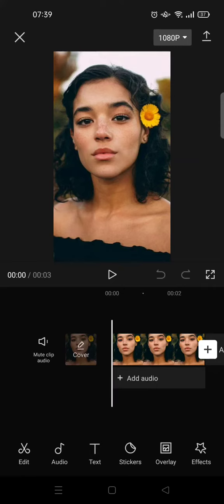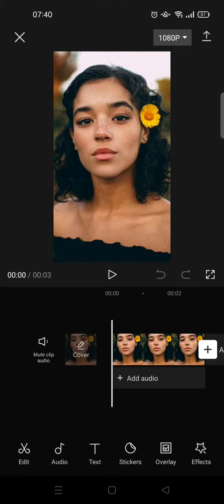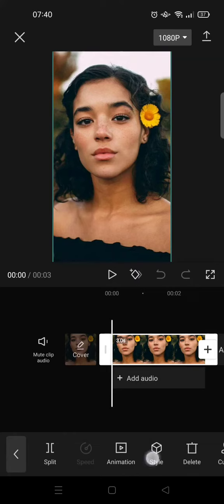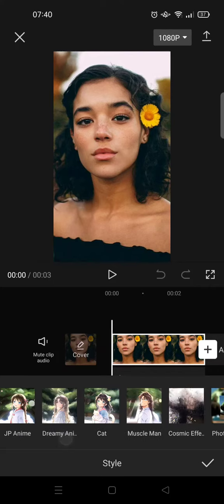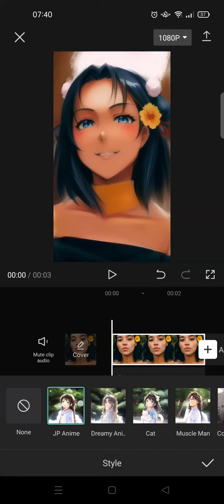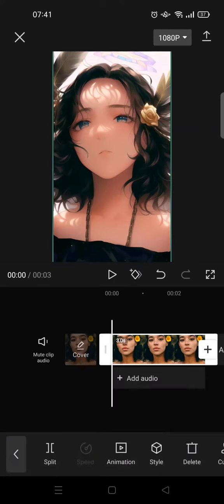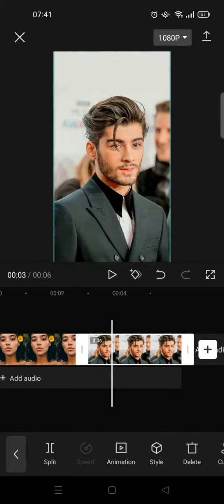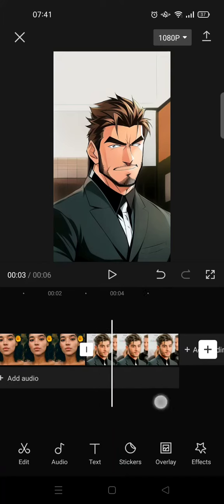Anime Face TikTok Trend Edit On CapCut Tutorial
Here's how to change your face into an anime on CapCut